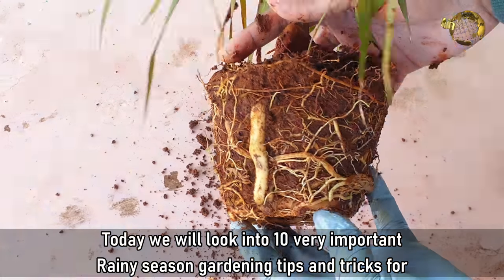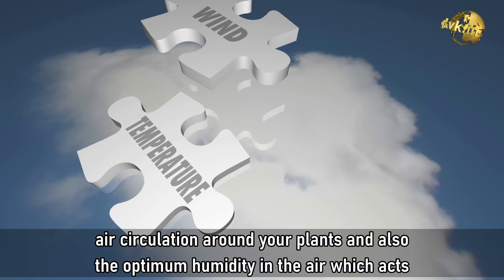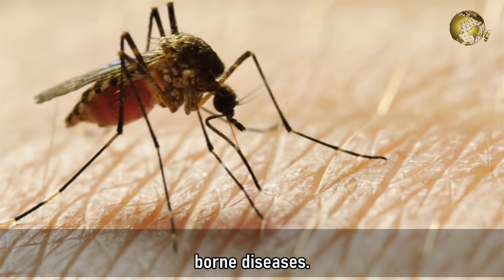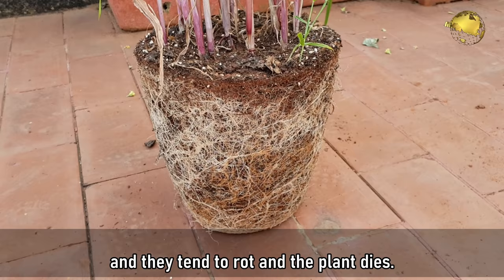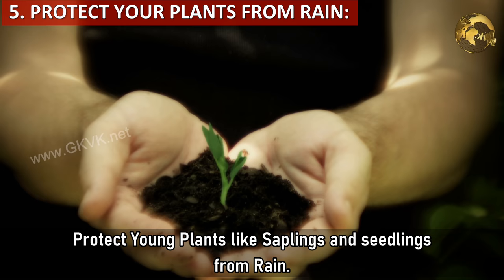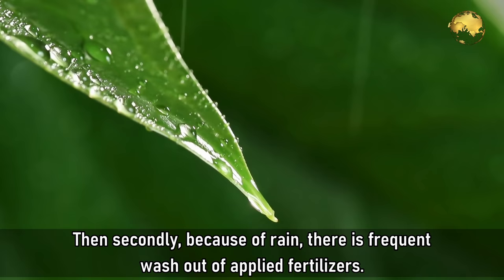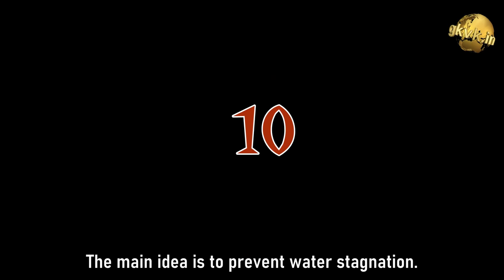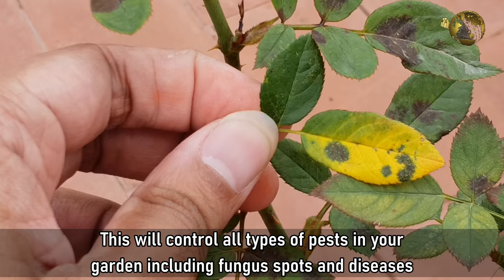10 IMPORTANT GARDENING TIPS FOR RAINY SEASON 2020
Today we will look into 10 very important Rainy season gardening tips and tricks for this year’s wet weather gardening. Simple, yet very important rainy season garden tips and hacks can protect your plants this monsoon.

Rainy season is the best time for beautiful greenery in your garden, whether your backyard, balcony or even terrace garden. The plants are benefited not only by the rains but also the fresh and cool breeze with healthy air circulation around your plants and also the optimum humidity in the air which acts as a boon for our plants.
When it comes to Home gardening, especially container gardening, We will quickly look into 10 simple tips to follow during rainy season:

Happy Gardening!